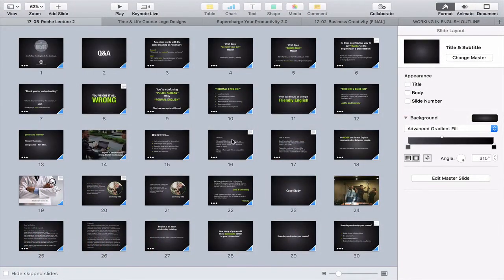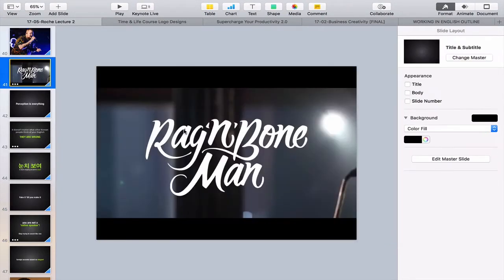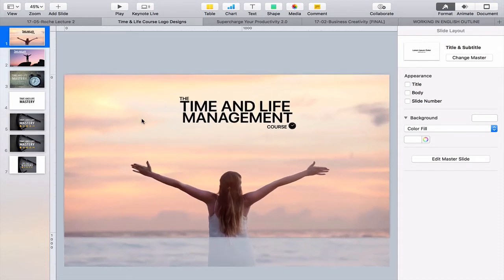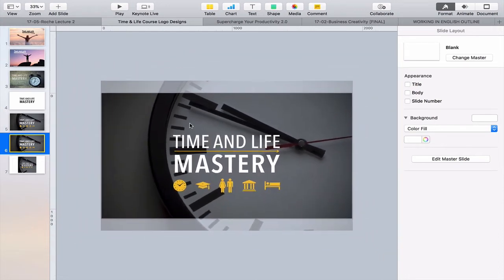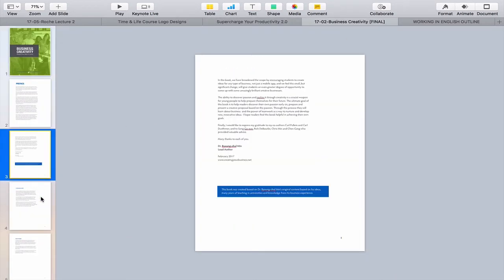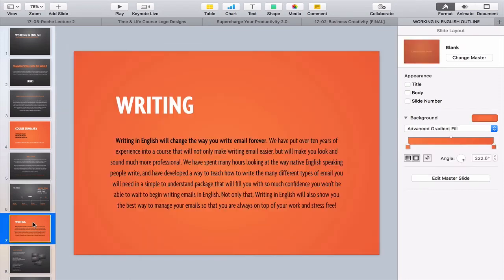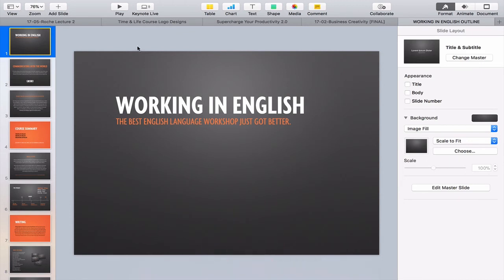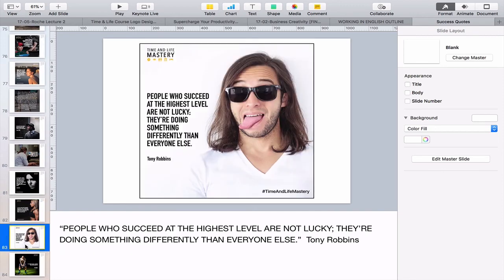Working with Apps | Ep 2 | Keynote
In this week’s episode, I show you how I use Apple's Keynote, quite possibly the best presentation software out there today.

For those of you wishing to learn the essentials of Keynote presentation design, then we have a course just for you.

Keynote Essentials will take you through the basics of creating professional grade presentations using Keynote and with the link below you will get yourself a 25% early bird discount. - Offer ends 31 October 2017

*** LINKS ***

The Complete Guide To Creating A Successful Life | NOW ONLY $40.00